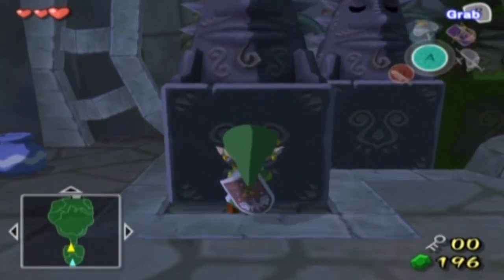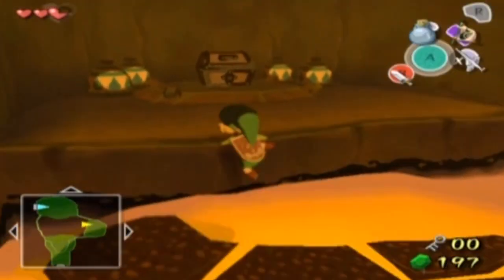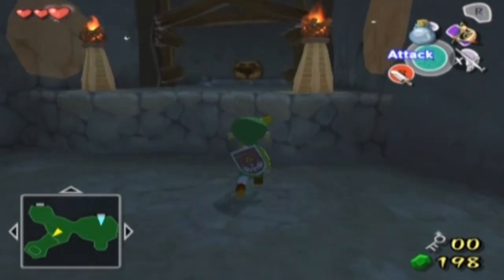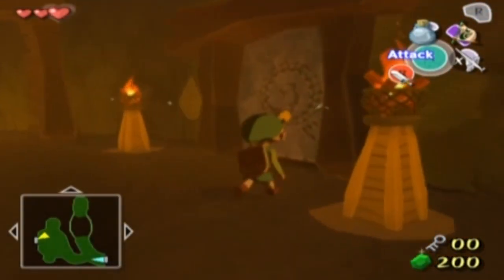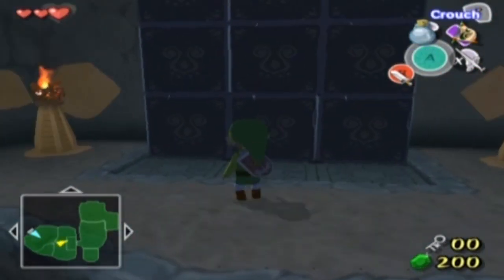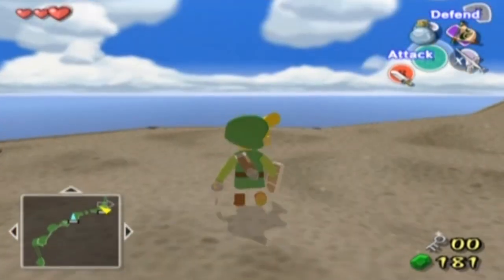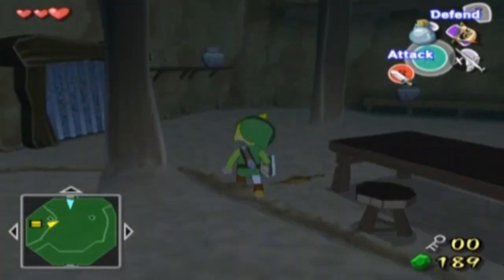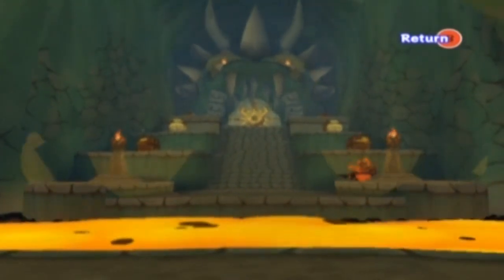The Legend of Zelda: The Wind Waker | Part 6 - Dragon Roost Cavern! (1/2)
This is part 6 of my playthrough and walkthrough of the nostalgic awesome game - The Legend of Zelda: Wind Waker!